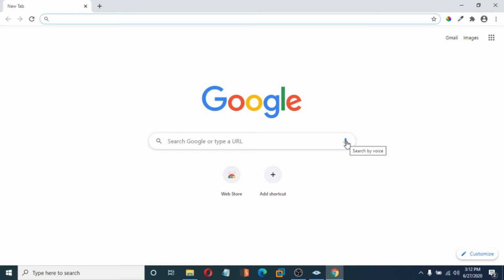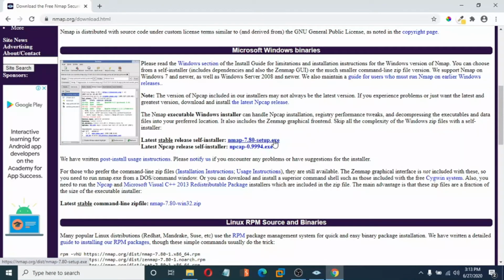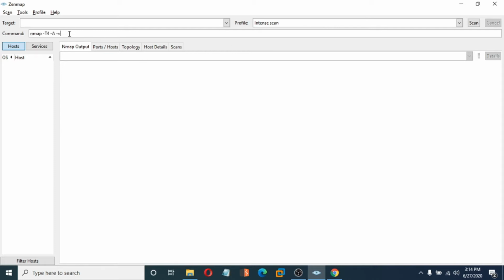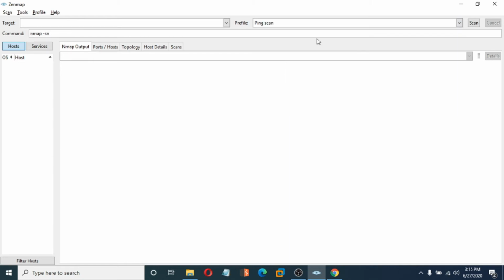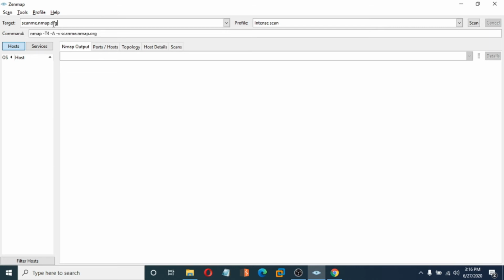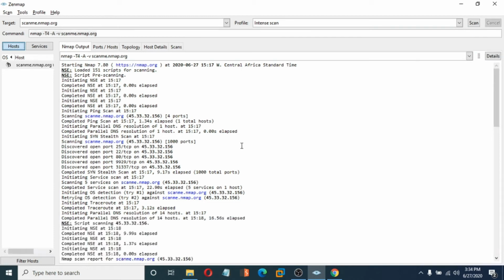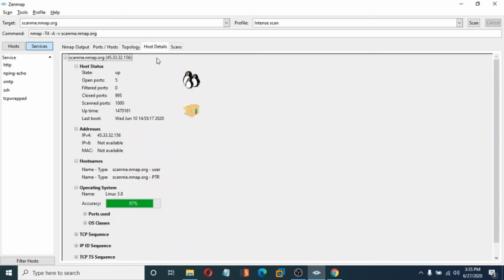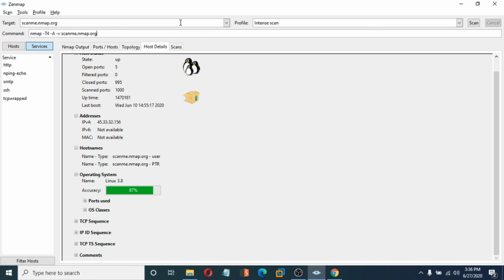Nmap for Dummies - 3 - Using Zenmap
In this video, I talk about using the GUI version of Nmap. Nmap ("Network Mapper") is a free and open source (license) utility for network discovery and security auditing. ALWAYS HAVE PERMISSION BEFORE YOU SCAN ANY NETWORK